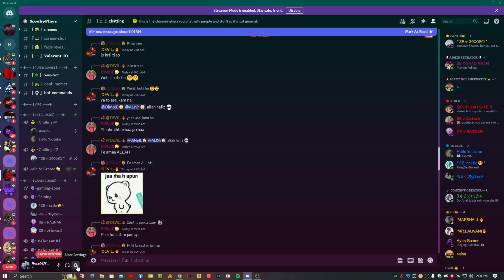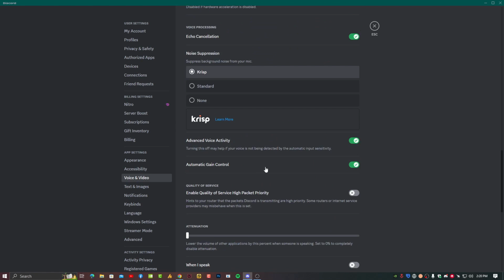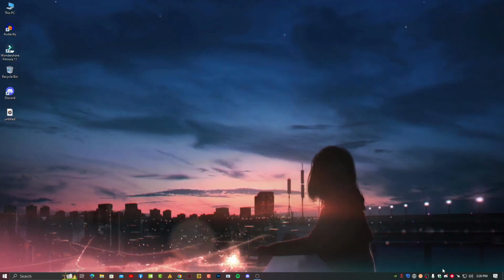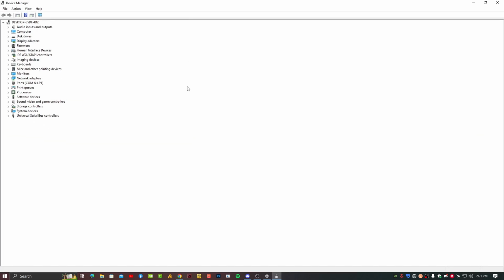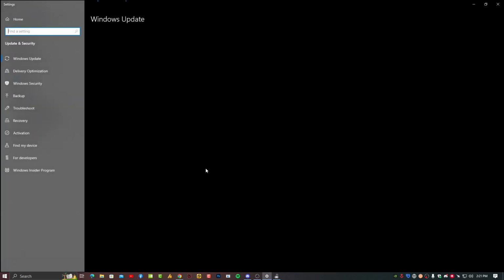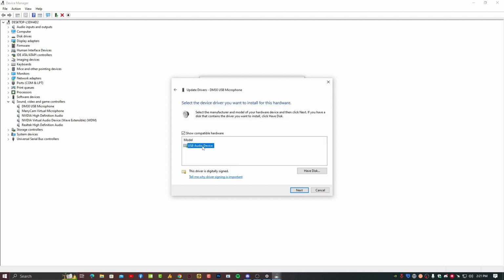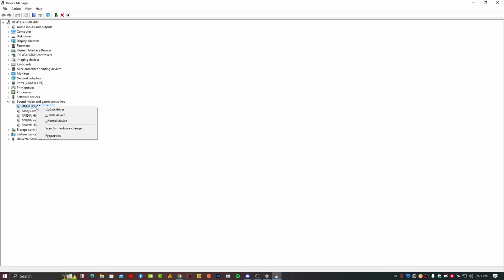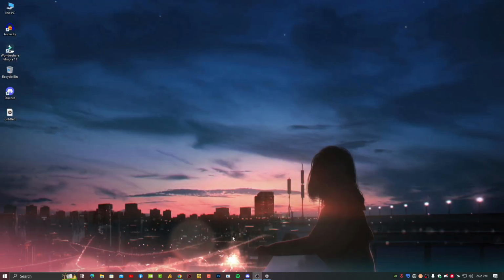Discord mic not working [ 5 Solution ]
You would be very frustrated if your mic can’t work on Discord. Don’t panic. Usually it’s an easy problem to fix.
In this guide, you’ll learn 3 easy methods to fix Discord mic not working. Work your way down the list until you find the one that works.

- update microphone adapters
- reinstall microsoft adapters
- renew microphone adapters with windows adapters.
- reset audio settings for discord.